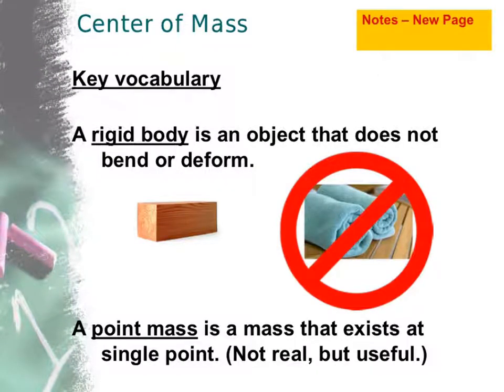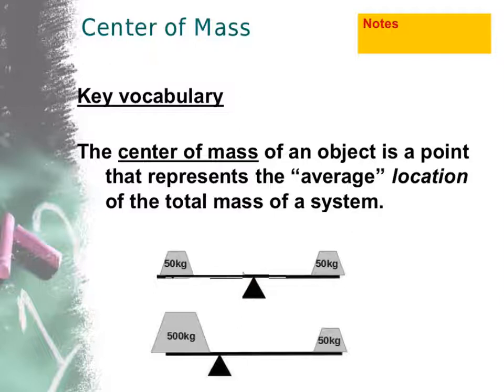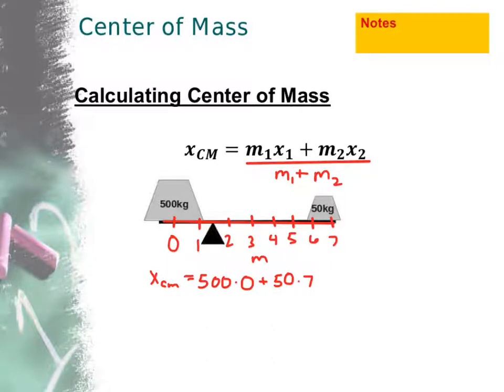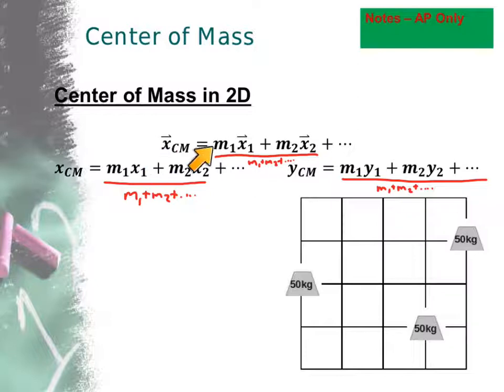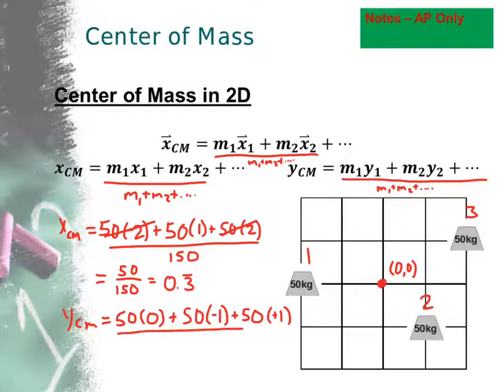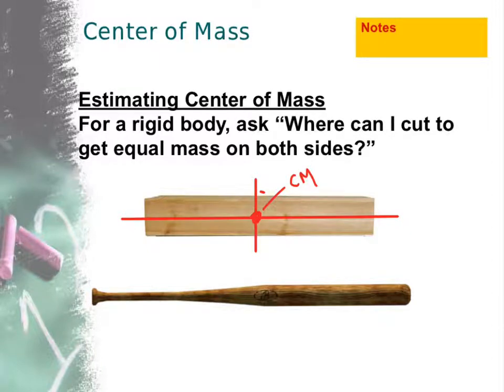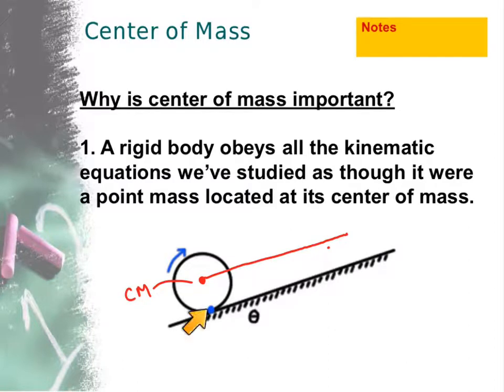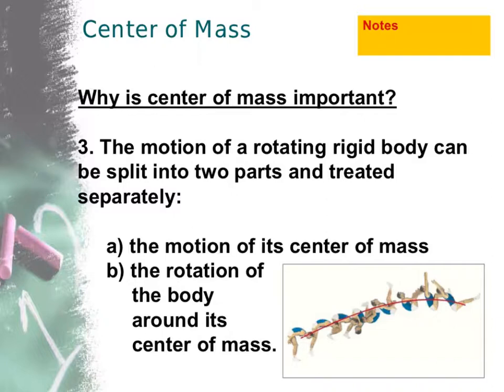lesson 4.1.6 video